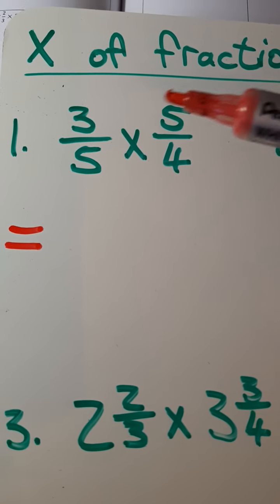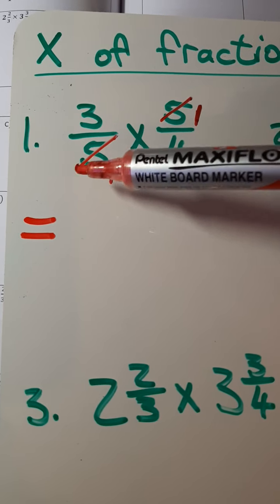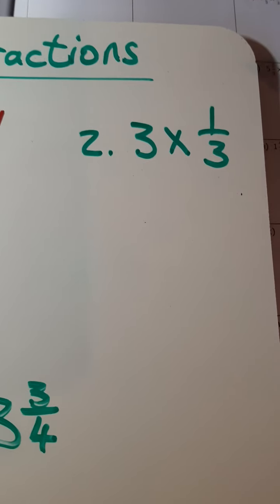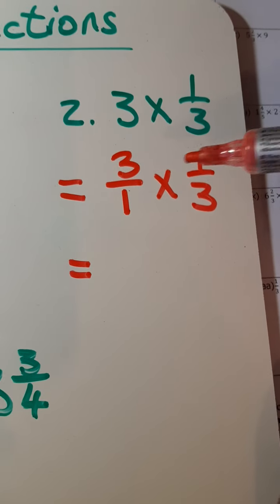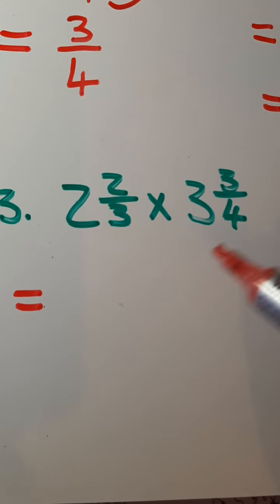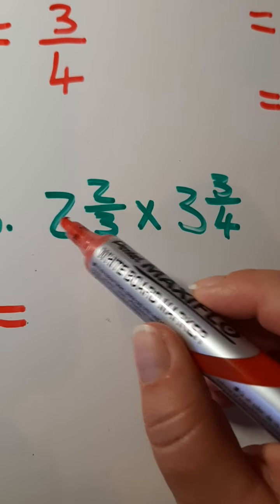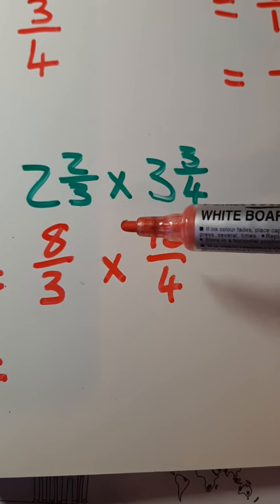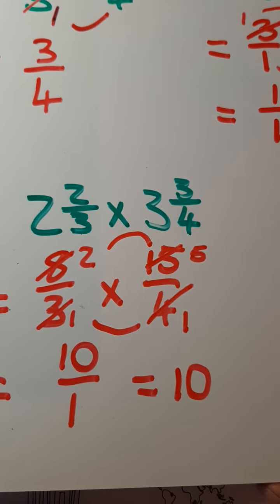Grade 7 Maths